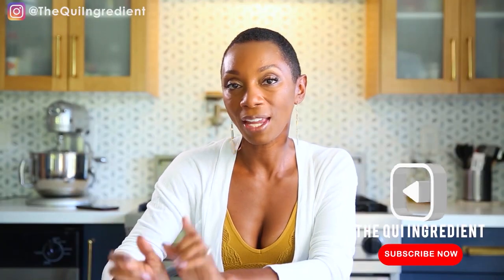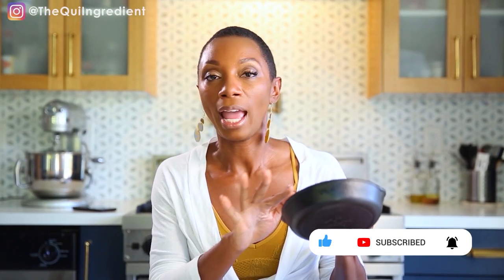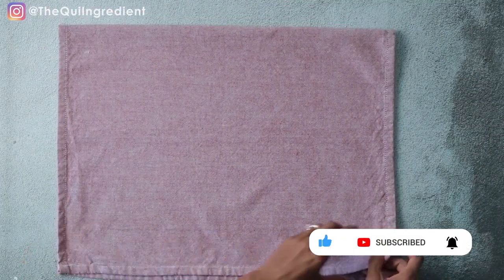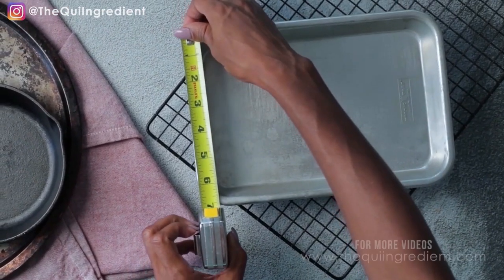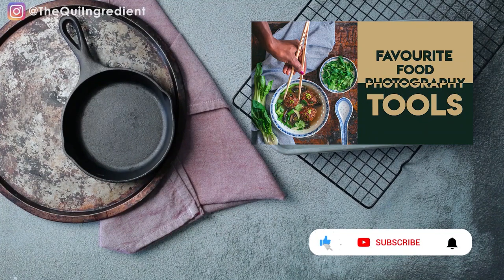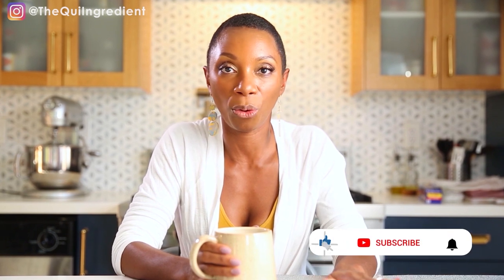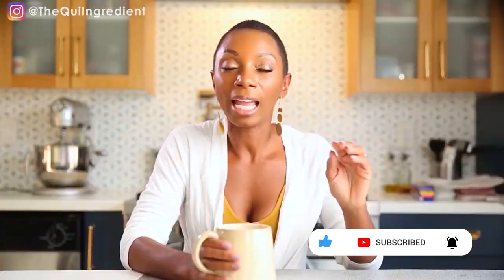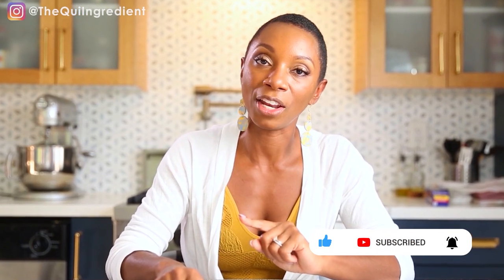Styling Food Photography WITHOUT DISHES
Food Photography Styling WITHOUT Plates //  In this video, I am going to show you how I style my food photoshoots without plates or dishes. I will also share some food styling tips and tools I use for this method and food photography compositions to get you well on your way to a NO PLATES NO PROBLEM state of mind. Food styling can be fun, and when you take the minimalist approach to food photography by limiting the number of food photo props used, you can really focus on showcasing the most important subject, the food.

Join The Qui Ingredient Email List: food-photo-ed.thequiingredient.com

Now that you know what to shoot, let me show you how to get started: prepare.thequiingredient.com

For a full list of my favoite tools, take a tour of my Prop Shop